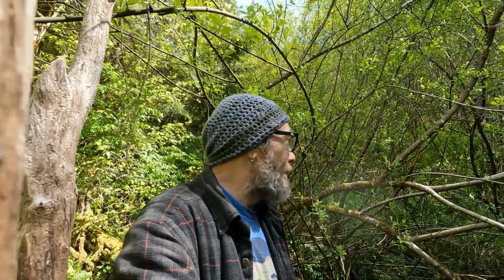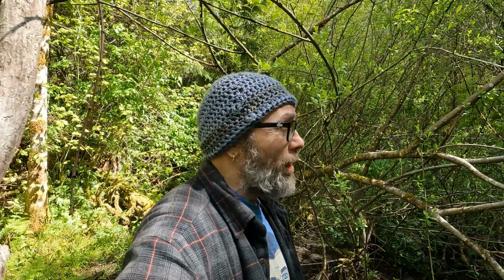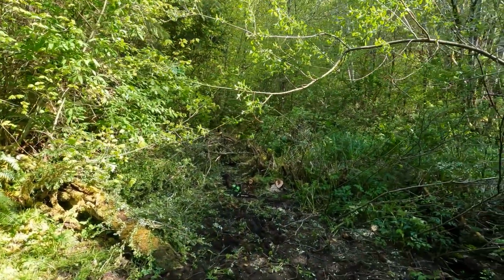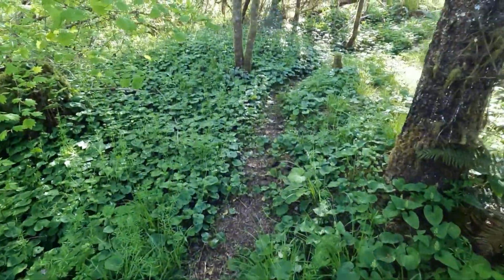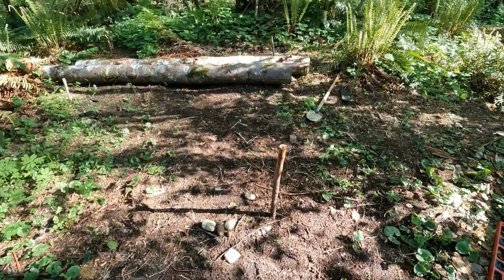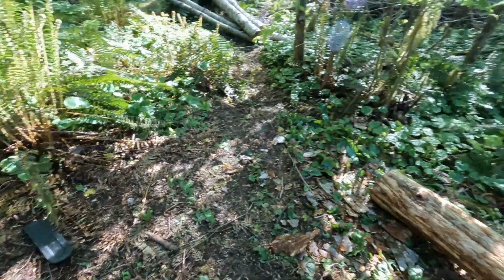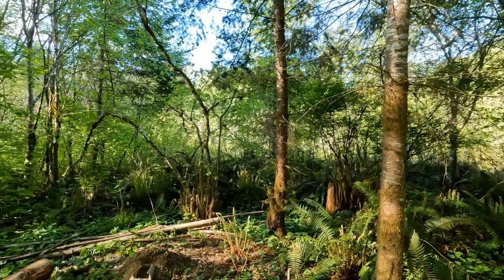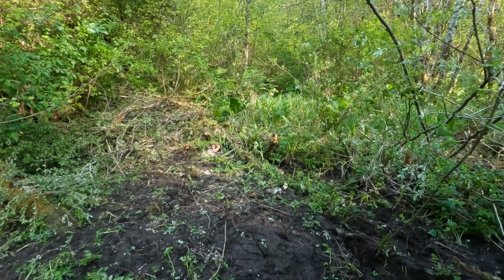Making Progress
A little (copyrighted) music, a short walk, a medium chat, and a brief update on our doings in the woods...